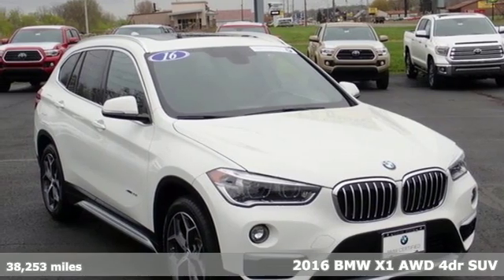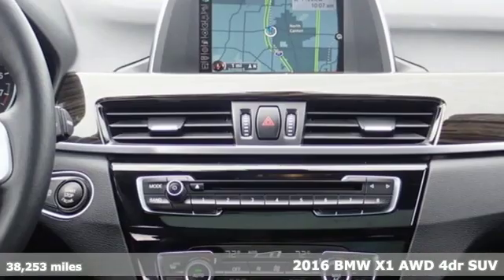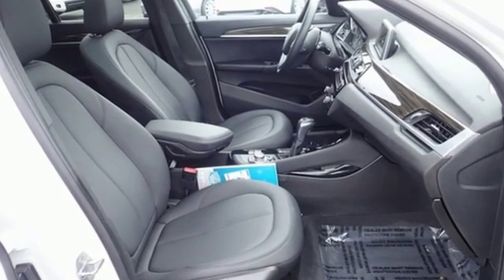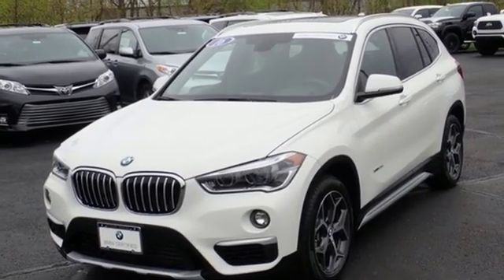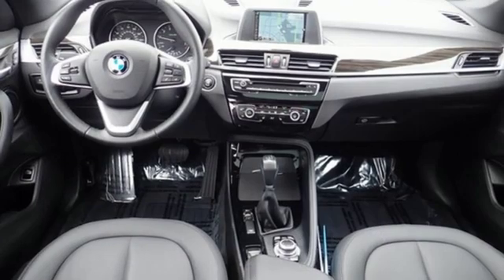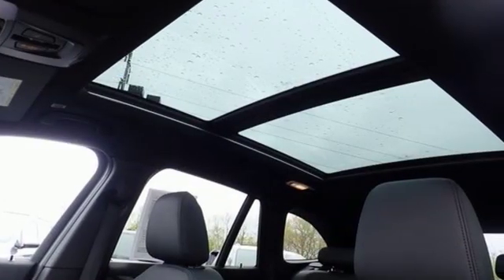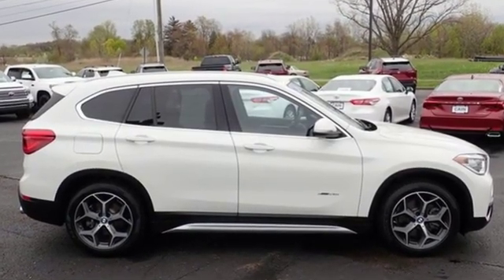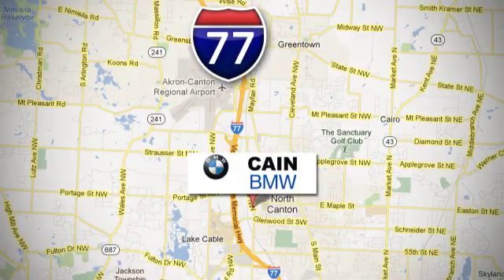Used 2016 BMW X1 North Canton OH Akron, OH B196637-1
Year: 2016
Make: BMW
Model: X1
Trim: xDrive28i
Engine: 2.0L 4-Cylinder DOHC 16V TwinPower Turbo
Transmission: 8-Speed Automatic
Color: White
Interior: Black
Mileage: 38253
Stock #: B196637-1
VIN: WBXHT3C39GP881223
BMW CERTIFIED! AWD! PANORAMIC MOONROOF! POWER AND HEATED FRONT SEATS! INCLUDES: Cold Weather Package (Heated Front Seats), Premium Package (Ambiance Lighting, Auto-Dimming Interior & Driver Exterior Mirrors, Auto-Dimming Rear-View Mirror, Comfort Access Keyless Entry, LED Headlights w/Cornering Lights, Lumbar Support, Panoramic Moonroof, Power-Folding Mirrors, Satellite Radio, Universal Garage-Door Opener), Navigation Business (Advanced Real-Time Traffic Information, BMW Connected App Compatibility, BMW Online & BMW Apps, Remote Services), Multi-Function Steering Wheel, Tire Pressure Monitor, Power Tailgate, Matte Chrome Exterior Trim, Dynamic Cruise Control, Daytime Driving Lights, Heated Steering Wheel, Alarm System, Roof Rails in Satin Aluminum, Privacy Glass, Power Front Seats, Fine-Wood Fineline Trim, Automatic Climate Control, Hi-Fi Sound System, M Sport Suspension, Trailer Hitch Pre-Wiring, and more! Contact Cain BMW North Canton Ohio for more information!brbrThis BMW now has Certified BMW WARRANTY good until 11/30/2020 or unlimited miles. The Only way to buy a Pre-Owned BMW is Certified!! 22/32 City/Highway MPGbrbrBMW Certified Pre-Owned Details:brbr * Roadside Assistancebr * Multipoint Point Inspectionbr * Warranty Deductible: $0br * Transferable Warrantybr * 1 year/Unlimited miles beginning after new car warranty expires.br * Vehicle HistorybrbrAwards:br * 2016 IIHS Top Safety Pick+ * 2016 KBB.com 10 Best Luxury Cars Under $35,000brbrWe sell vehicles in present day. We know our customers are very busy so that's why we price every Pre-Owned vehicle with our best bottom line price. Aggressive pricing and great customer service is the Cain difference. The equipment, packages and color descriptions are derived by a second party Vin# decoder. Cain is not responsible for any wrong information. If traveling please verify all information before arriving to take delivery, or having a vehicle transported to you.brbrReviews:br * Class-leading cargo capacity; quickest and most agile among its competitor; interior materials are of the highest quality and constructed with detail and care. Source: Edmundsbr * Powerful and fuel-efficient engines; engaging handling; upscale interior; hatchback-style utility. Source: Edmundsbr * Long list of standard features; richly trimmed interior; seductive coupelike appearance. Source: Edmunds

Address:
6461 Whipple Ave NW